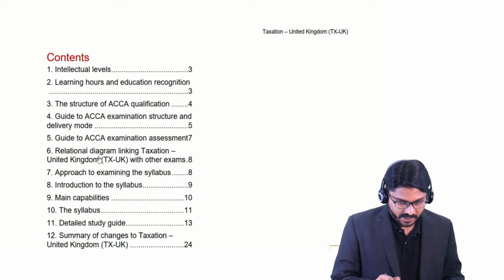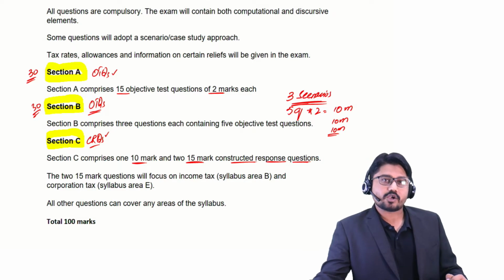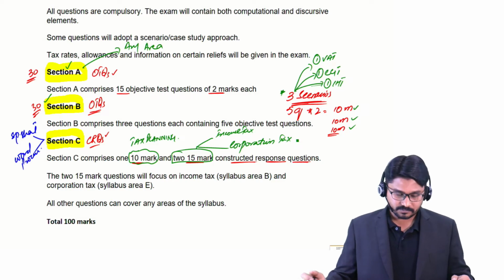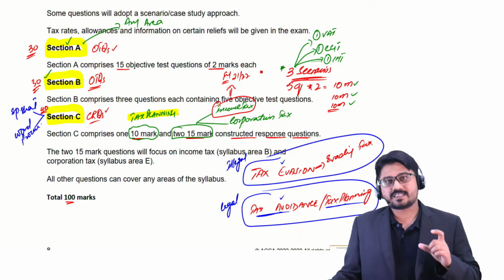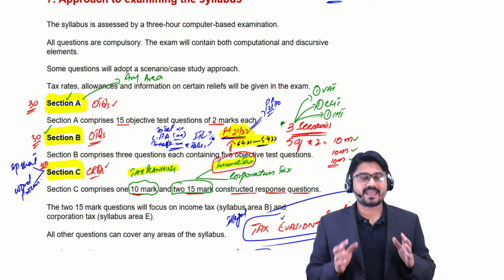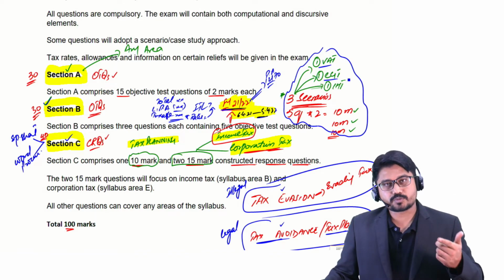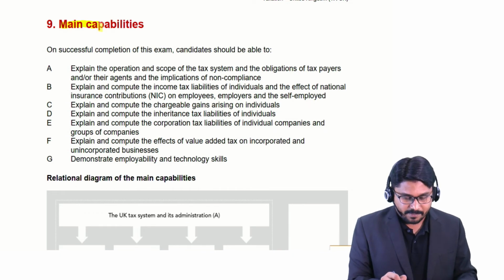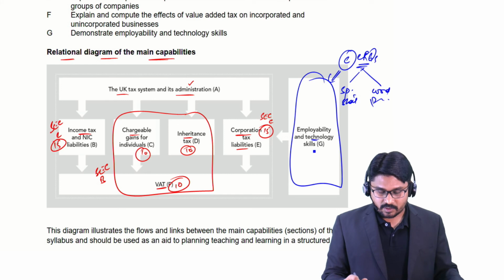Escribir Academy | Taxation (TX) - Orientation Session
Taxation (TX) - Orientation Session